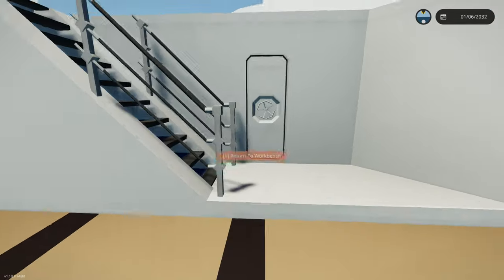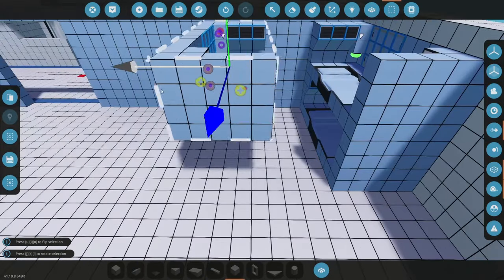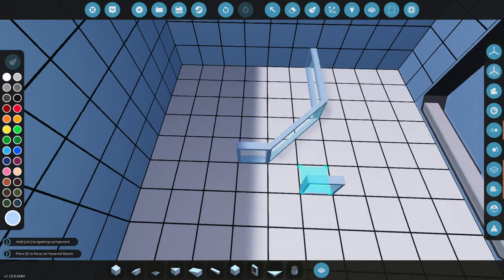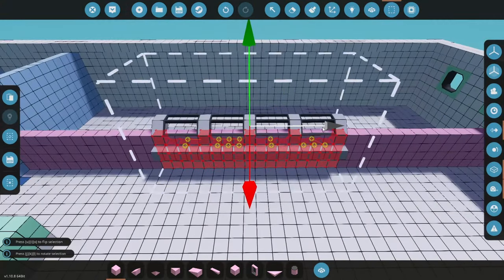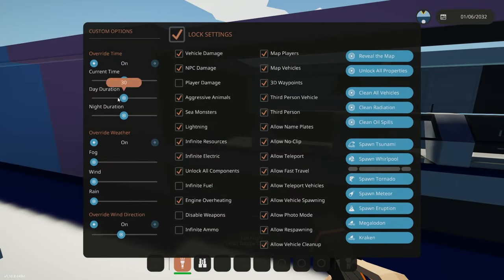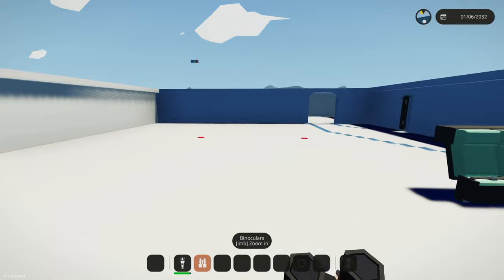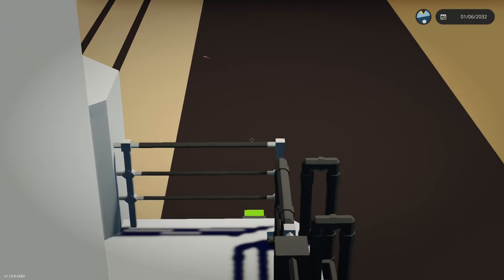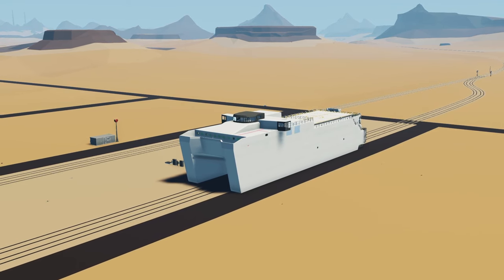Carrier Cat - Crew Deck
Time to start moving up the ship. This is building the crew deck, adding their sleeping area, kitchen and trying to make the stairways fit.

I also showcase some of the windows from the upper deck where the bridge and navigation will be.